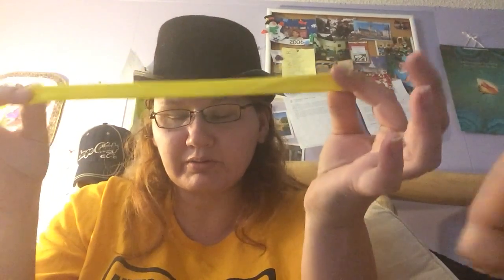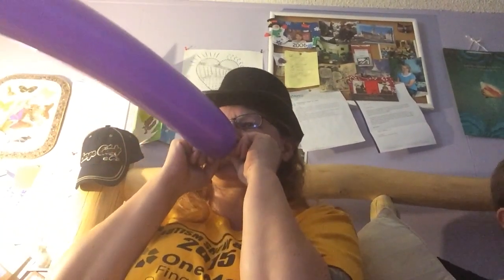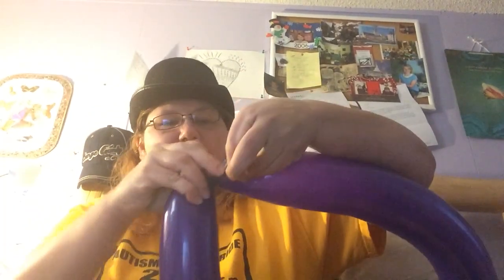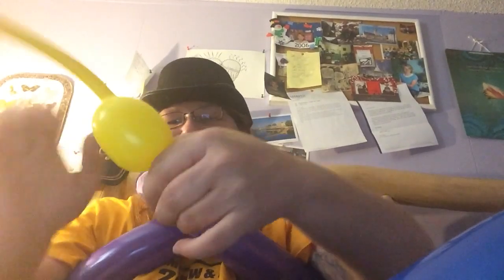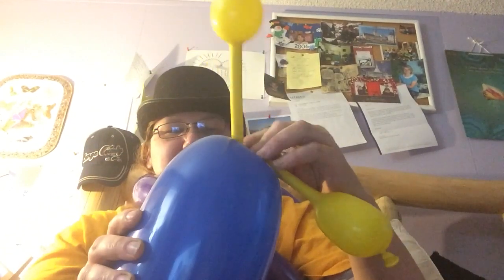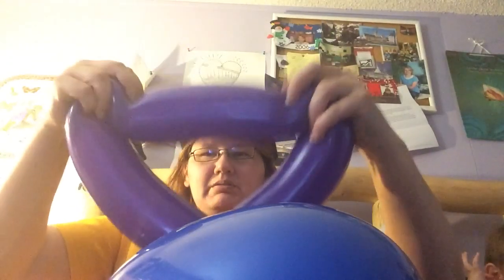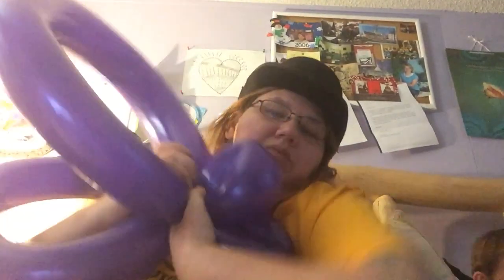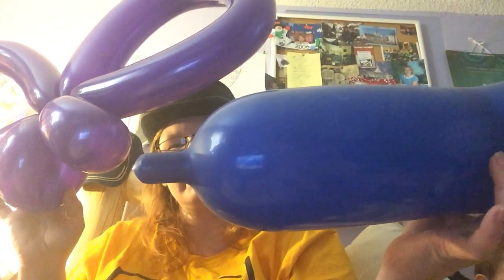646 balloon butterfly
This is a bit of a long tutorial ,Buddha comes on the seance and I forgot my markers.
But I think since it has taken several takes I am going with this one.
So here is what you need.
1-646 any color
2-360/350 any color
1-350/360 yellow
Please leave comments or suggestions and thank you for your support.
Balloon Lady Diana